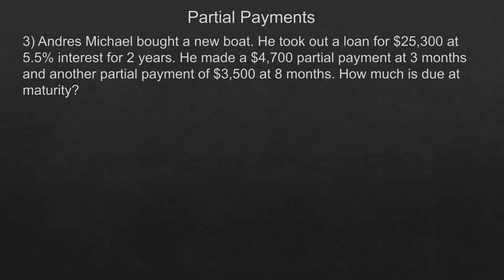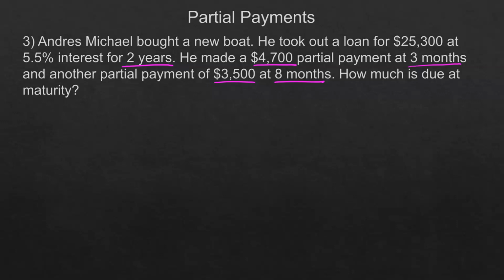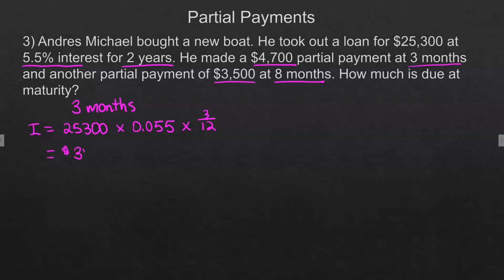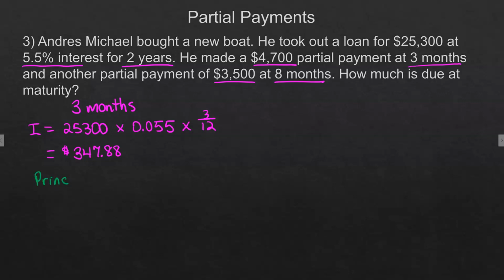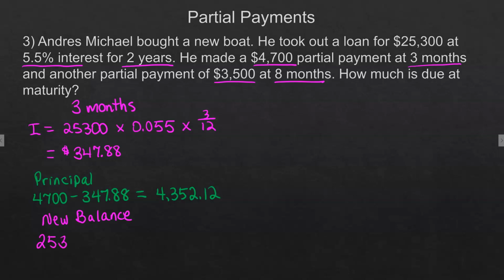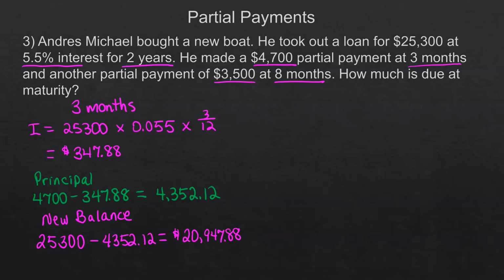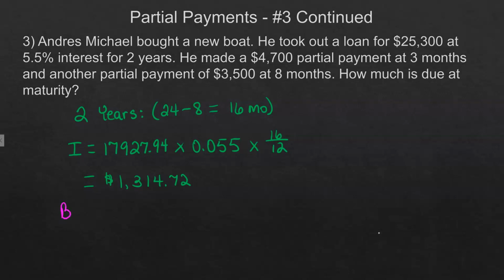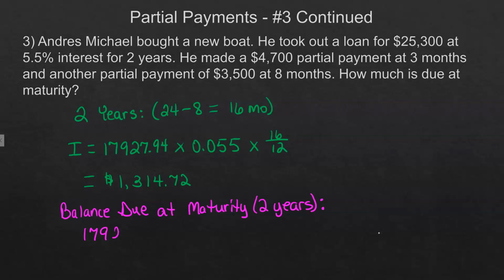16-3 Partial Payments #2